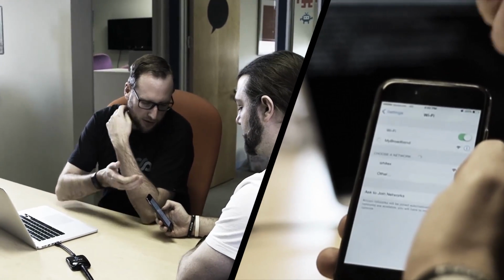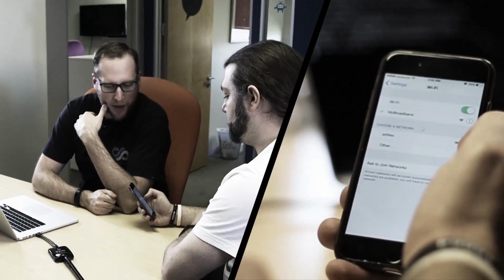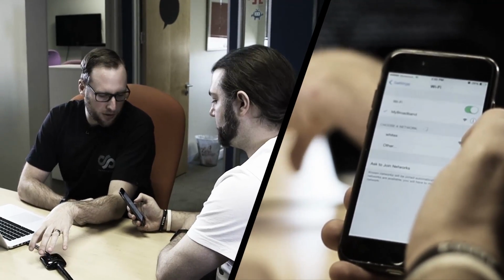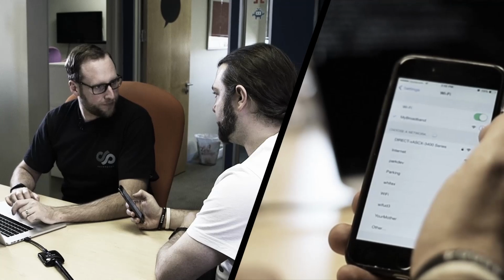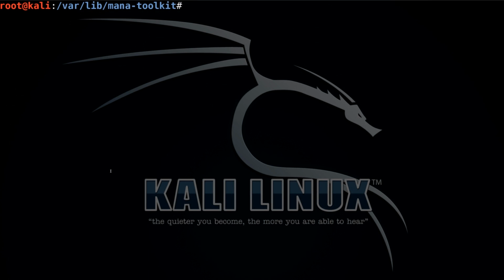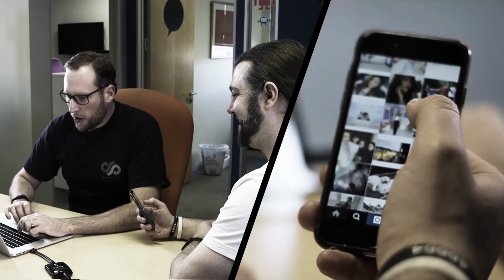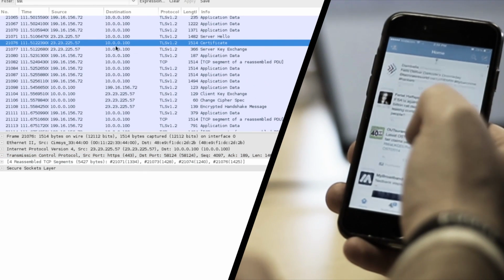Wi-Fi hacking: the risks of using open networks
SensePost CTO Dominic White shows how easy it is for a hacker to see your unencrypted Internet traffic on a Wi-Fi network.

For a write-up of the demo, see the article on MyBroadband